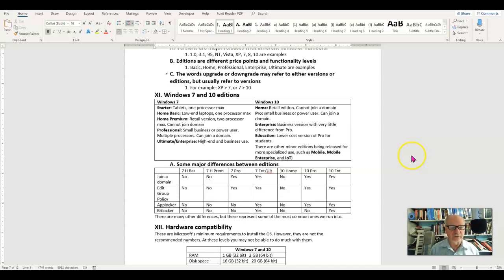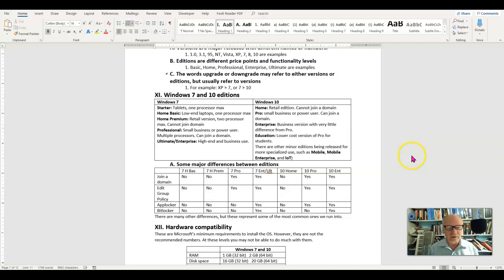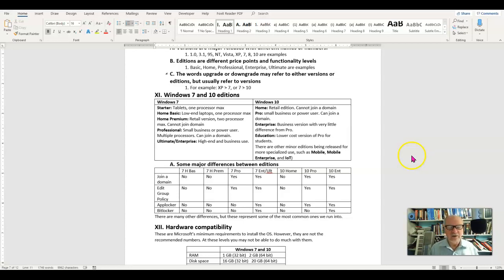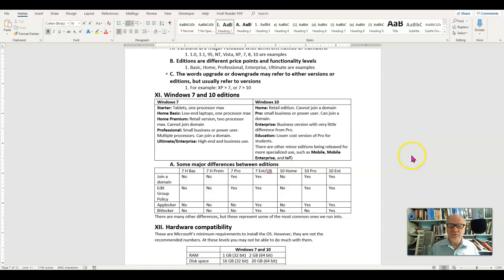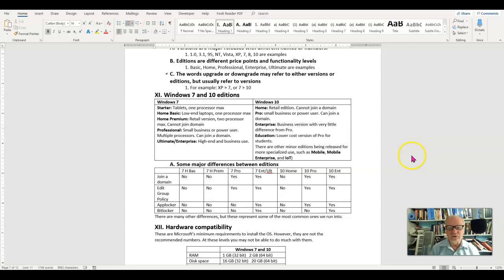Windows 7 and 10 Editions